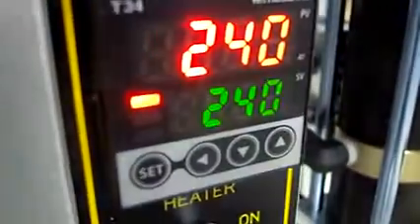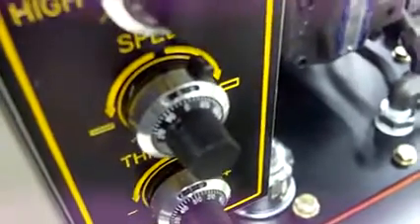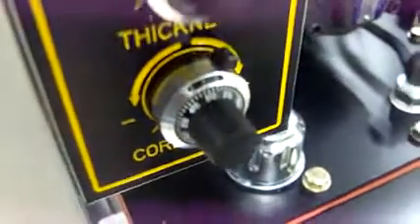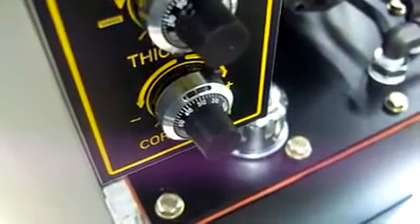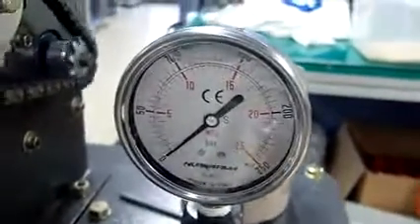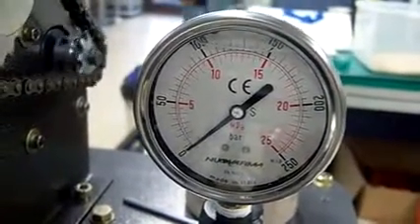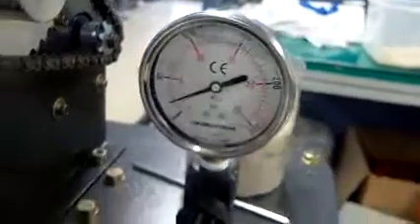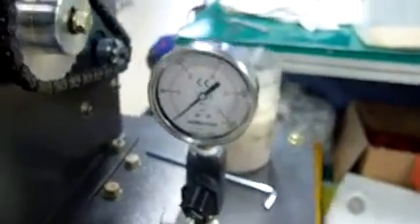Test Result of SYP8501 for Israel 141124 xvid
Completion of the SYP8501, and test result. The result was so good as the video : shape and taste in good. Please refer to the values on video : Temperature, Pressure, Speed, Thickness, and Depth of Core, etc.